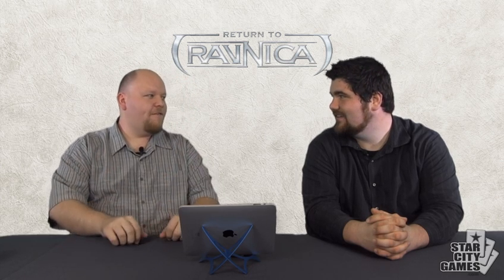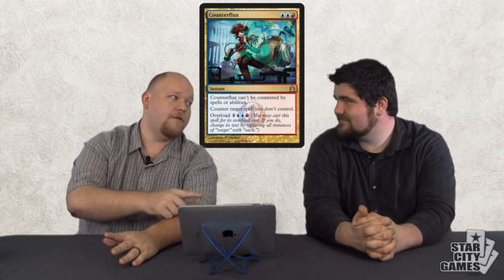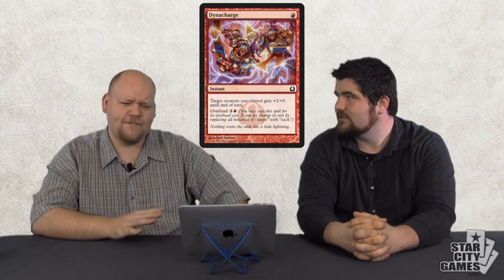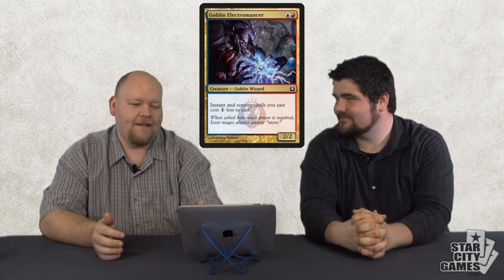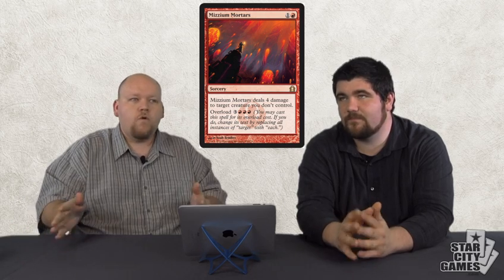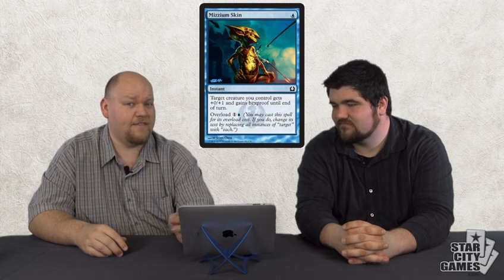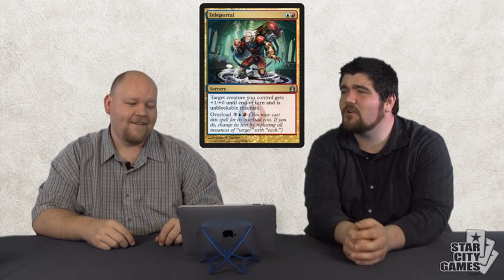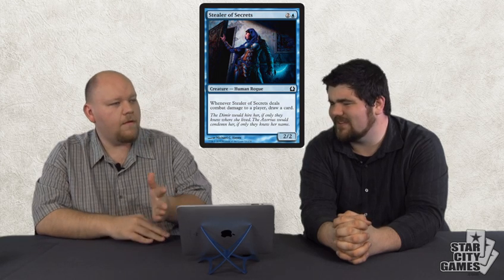Complete Return to Ravnica Set Review - Izzet/Blue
In today's installment, Brad Nelson and I discuss all of the Izzet and Blue cards in Return to Ravnica!